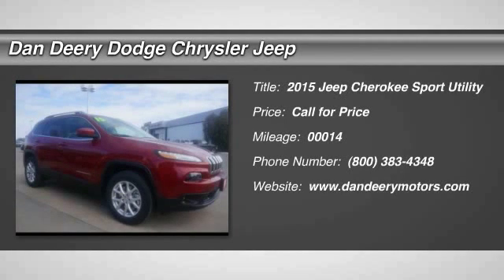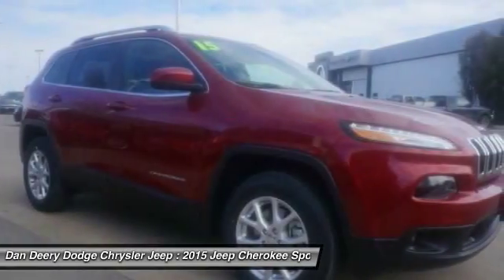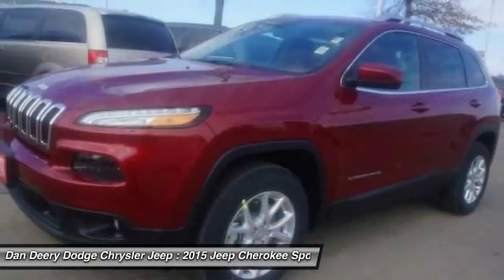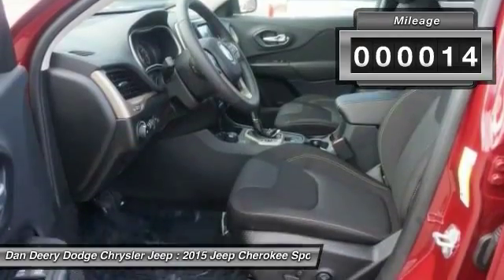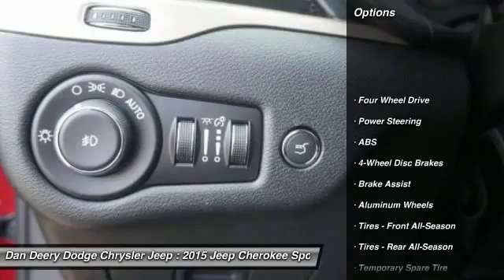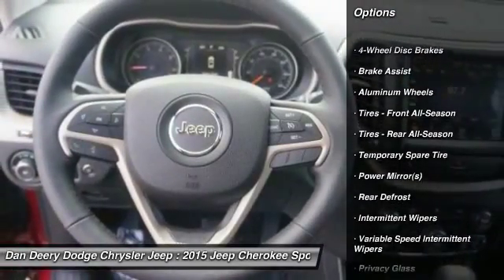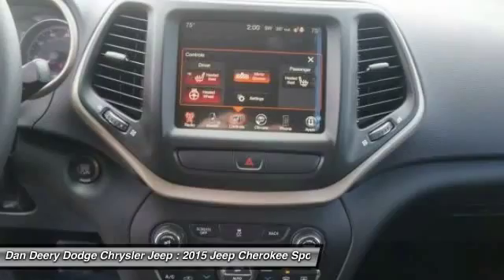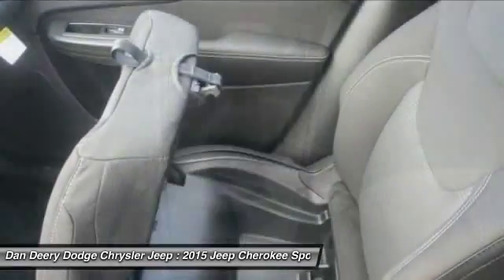2015 Jeep Cherokee Waterloo Iowa J11536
2015 Jeep Cherokee Latitude

Don't miss this 2015 Jeep Cherokee. It's equipped with Automatic transmission and features a Deep Cherry Red Crystal Pearlcoat exterior. With 14 miles, You'll want to take this car home. Make a great choice today.